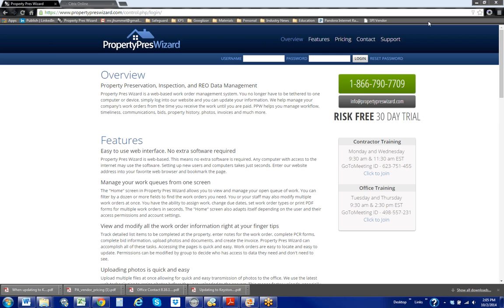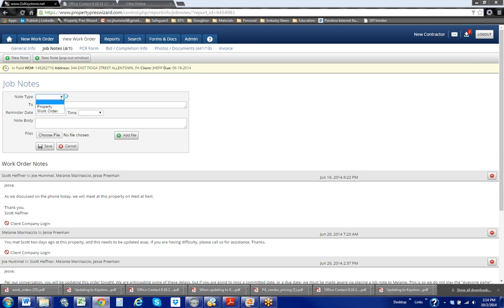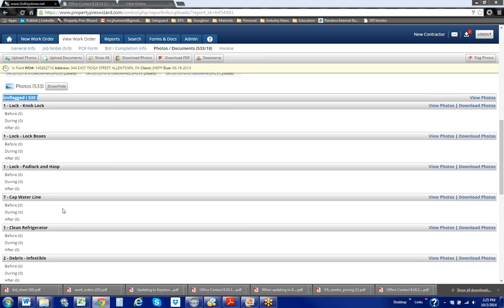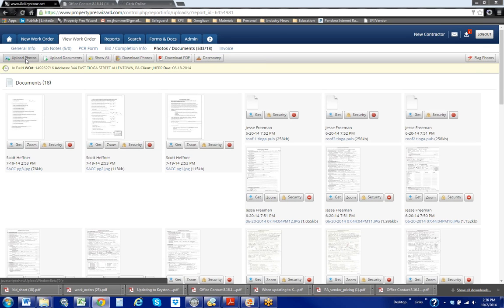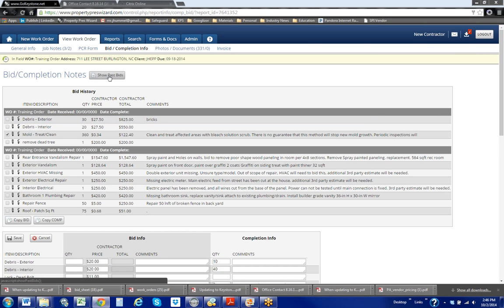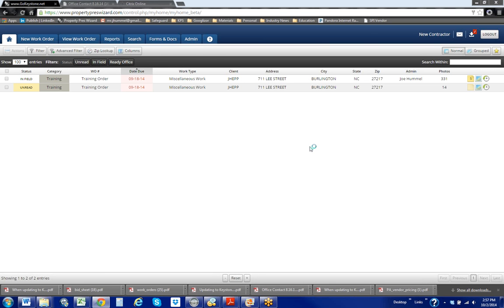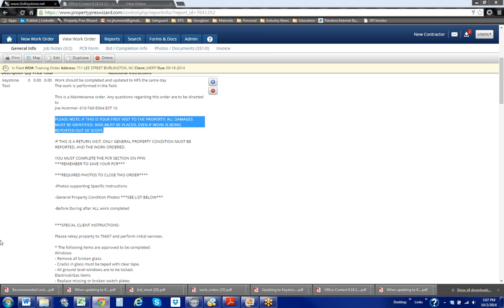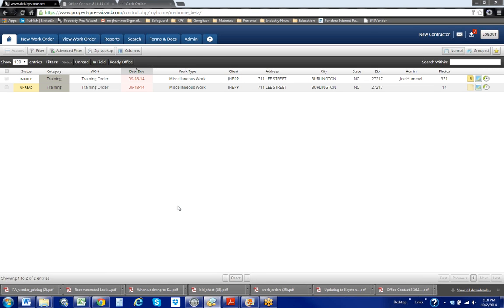PPW Training for New Keystone Contractors 10/02/2014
Property Pres Wizard (PPW) is the online work management system used by Keystone Property Services and its vendors. Keystone uses PPW to store resources like checklists, printable signage, winterization sticker templates, bidding sheets, and more. This training session was conducted on Thursday, October 2 by CEO and PPW expert Joe Hummel.